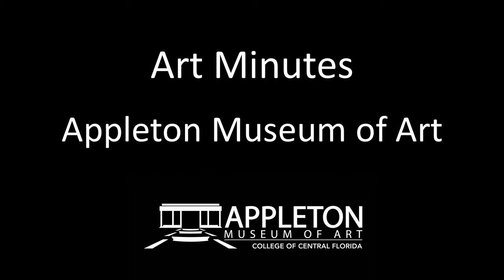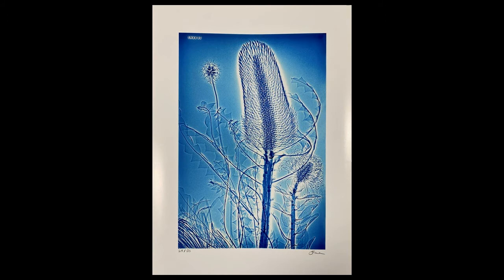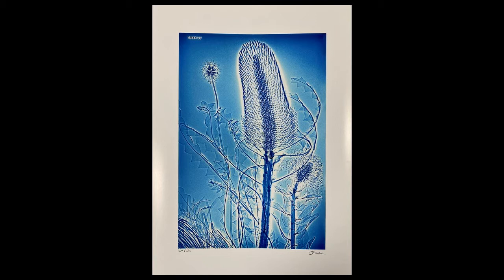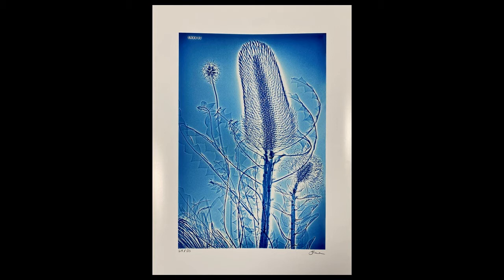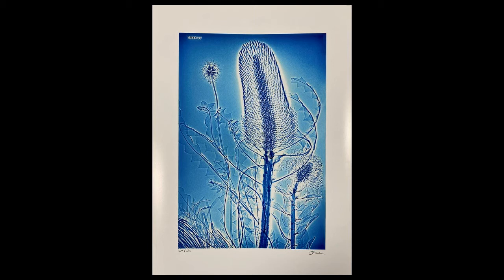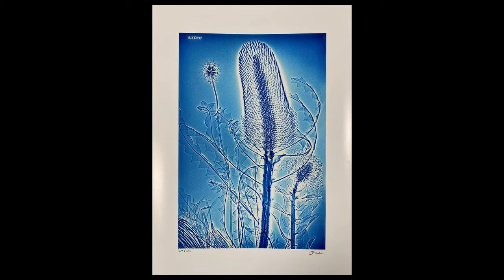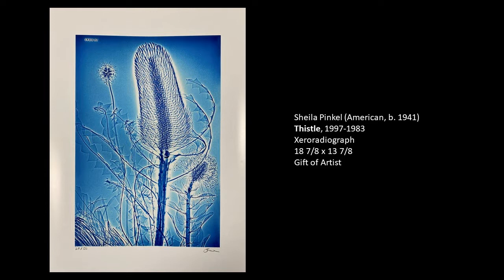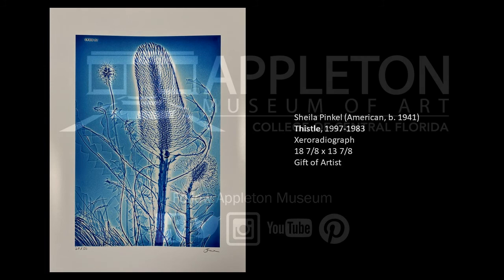Art Minutes: "Thistle" by Sheila Pinkel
In this Art Minutes video with Patricia Tomlinson, Curator of Exhibitions at the Appleton Museum of Art, both the delicacy and strength of a thistle are captured in this fascinating work by artist Sheila Pinkel. The technique used to create this piece is called ‘xeroradiography,” and is most often used to detect abnormalities in breast tissue, a fact not lost on Pinkel.